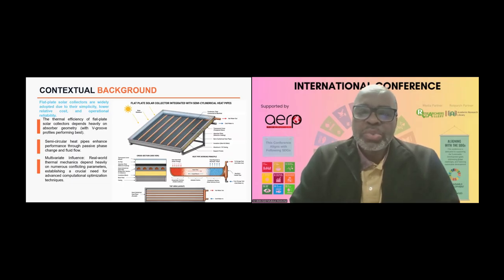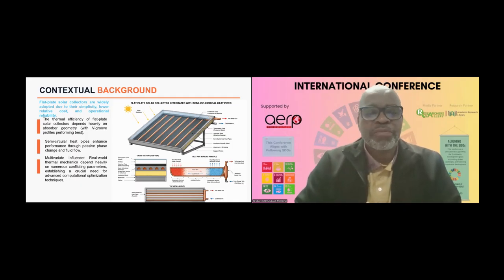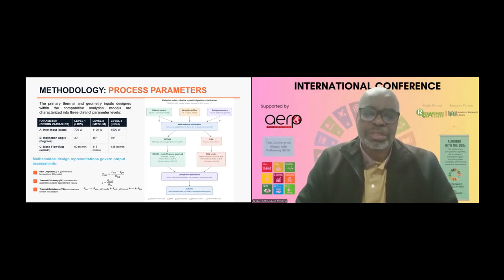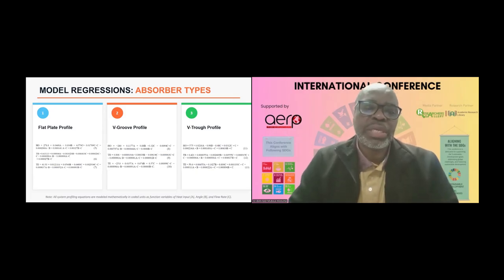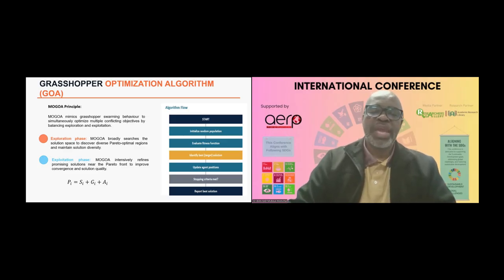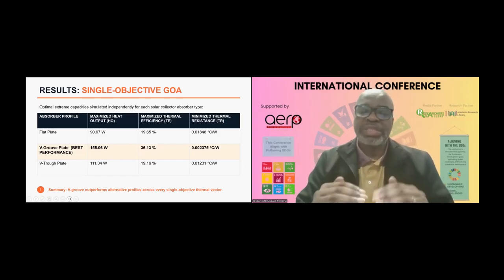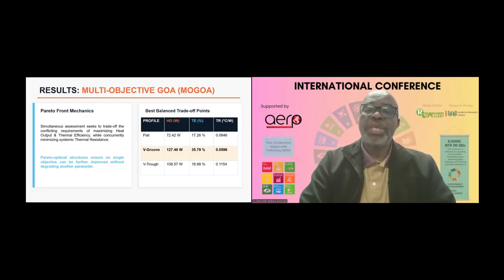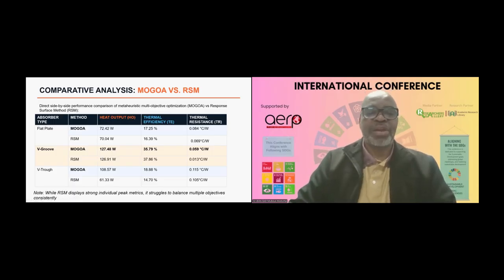ISIT - Solar collector, thermal performance, optimization, Grasshopper algorithm | PP0384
Article Title: Optimization-Centric Modeling and Thermal Performance Enhancement of a Flat-Plate Solar Collector Using the Grasshopper Optimization Algorithm

In this video, we are delighted to share the presentation of groundbreaking research titled "Optimization-Centric Modeling and Thermal Performance Enhancement of a Flat-Plate Solar Collector Using the Grasshopper Optimization Algorithm," which was featured at the International Conference on Energy Systems with Machine Learning (ICESML-26)

This prestigious event took place virtually on the 15th June 2026 and was expertly organized by the (ISIT) Conference team.

Presenter Details:
Speaker: Jean Gad Mukuna

Organized by:
Institute for Sustainable Innovation & Technology (ISIT)

We extend our sincere gratitude to Jean Gad Mukuna for sharing valuable insights on this critical topic.